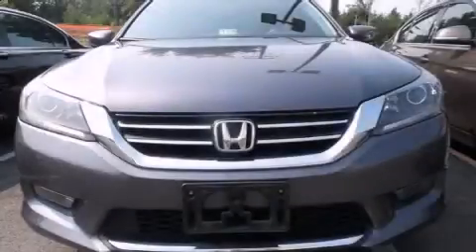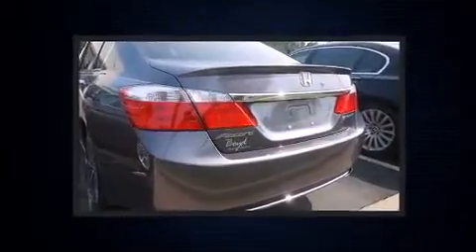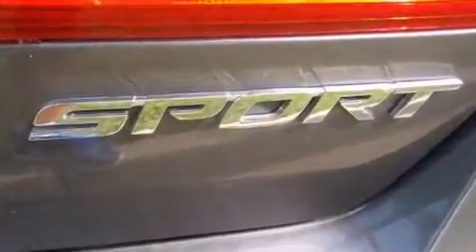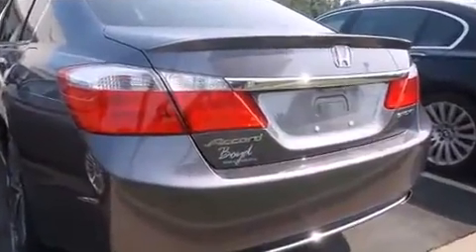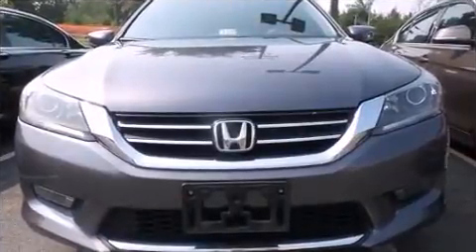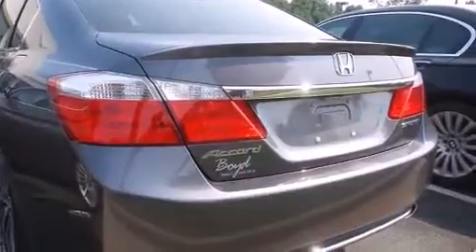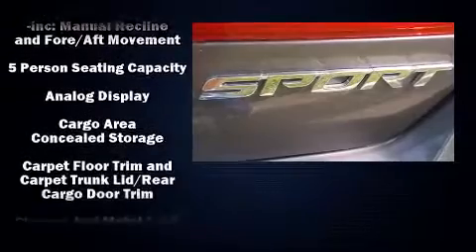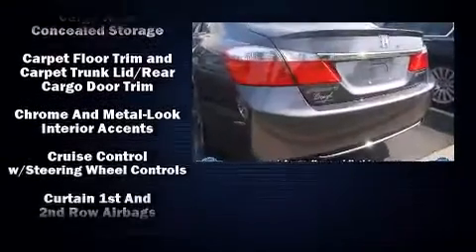2014 Honda Accord Sport in Midlothian, VA 23113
Richmond BMW Midlothian
12100 Midlothian Tpk
in Midlothian, VA 23113

Step into the 2014 Honda Accord. It features a continuously variable transmission, front-wheel drive, and a 2.4 liter 4 cylinder engine. Top features include front bucket seats, speed sensitive wipers, a trip computer, front dual-zone air conditioning, front fog lights, remote keyless entry, an overhead console, and 1-touch window functionality. You and your passengers will enjoy the stereo system, which includes a CD player with MP3 capability, steering wheel mounted audio controls, and 4 speakers, providing excellent sound throughout the cabin. Honda ensures the safety and security of its passengers with equipment such as: head curtain airbags, front SIDE impact airbags, traction control, brake assist, a security system, and 4 wheel disc brakes with ABS. Various mechanical systems are monitored by electronic stability control, keeping you on your intended path. We pride ourselves in the quality that we offer on all of our vehicles. Please don't hesitate to give us a call.